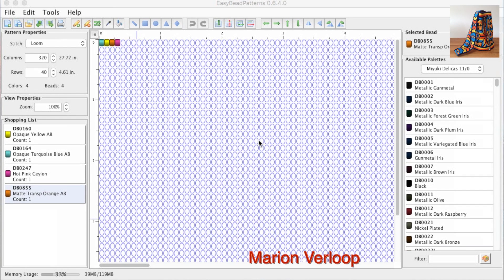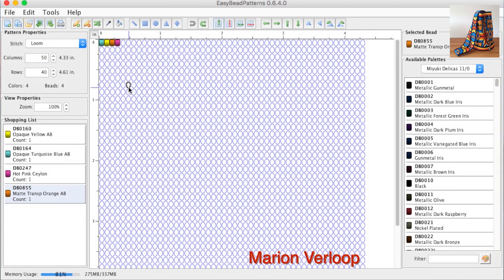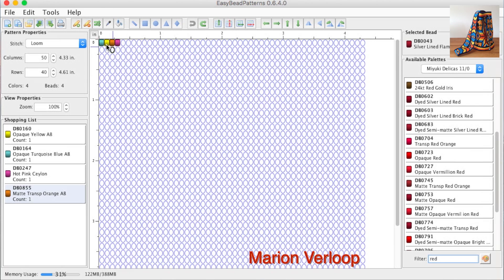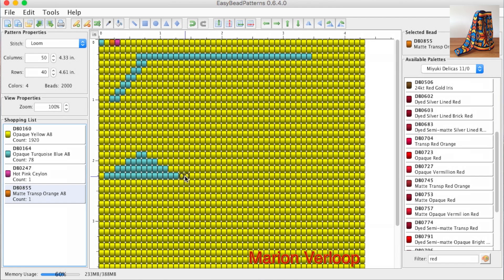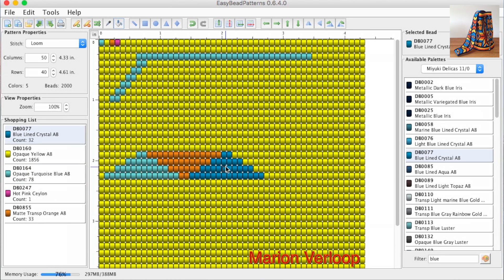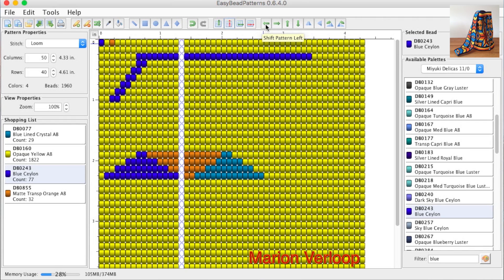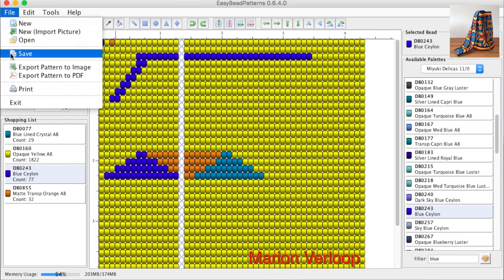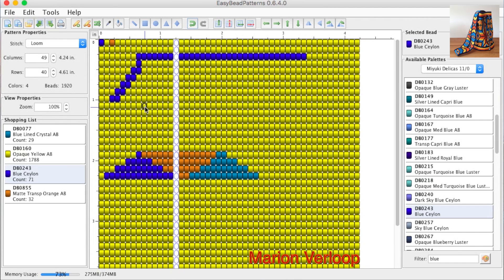How to use easybead for designing Mochila patterns.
Unfortunately, the website easybeadpatterns is no longer working.